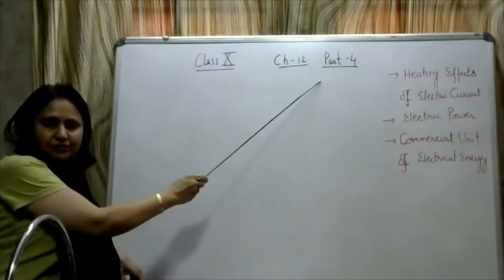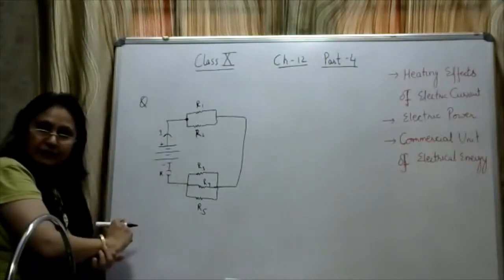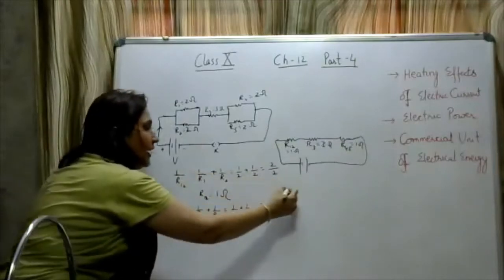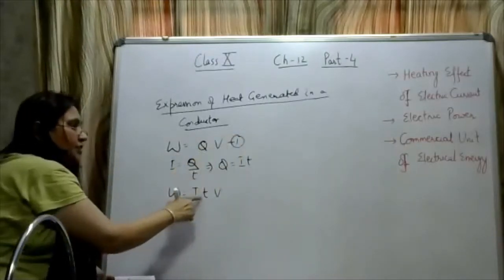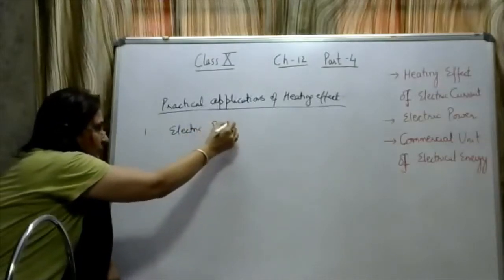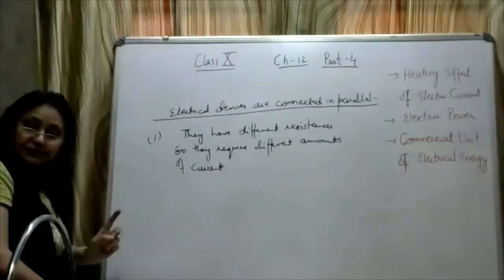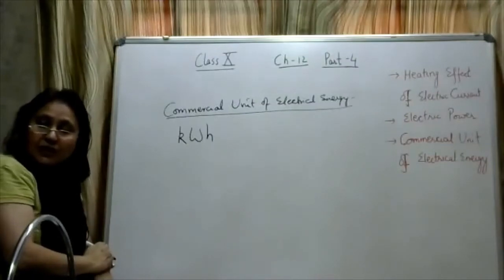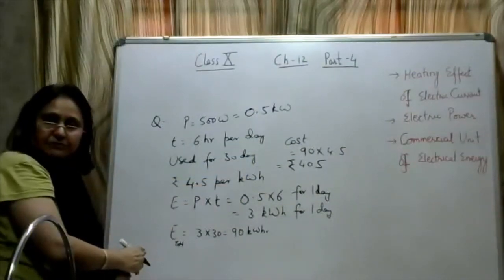Class X Ch 12 Part 4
Class X Physics: Chapter 12 Part 4
Heating effect of electric current, electric power